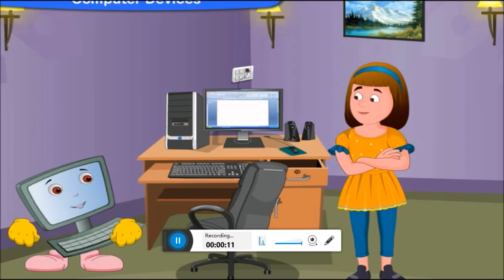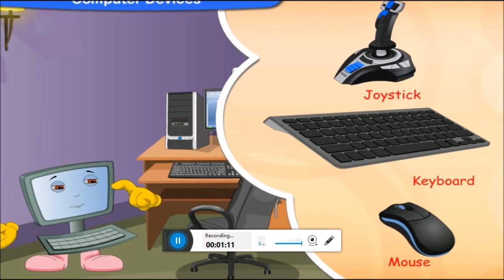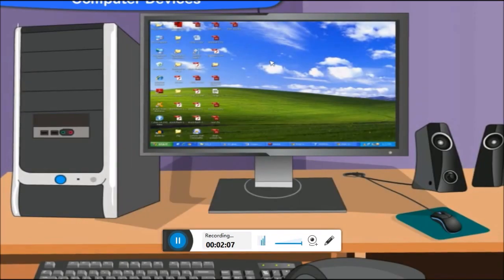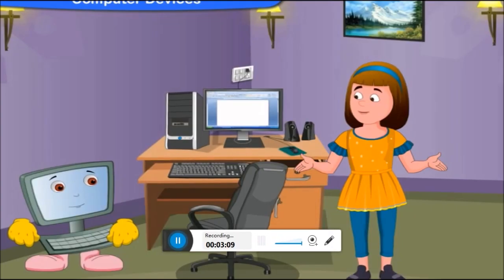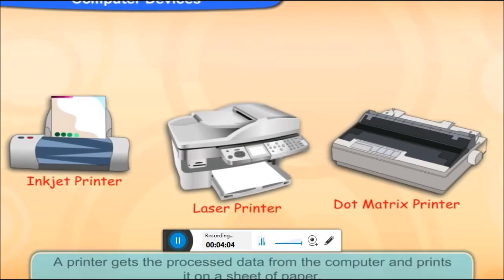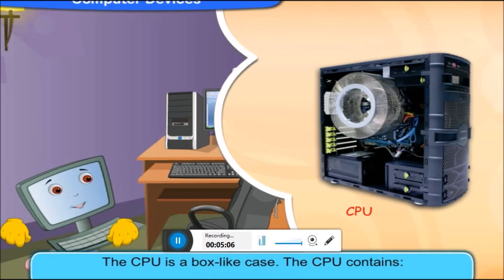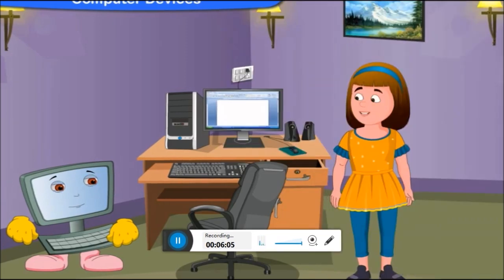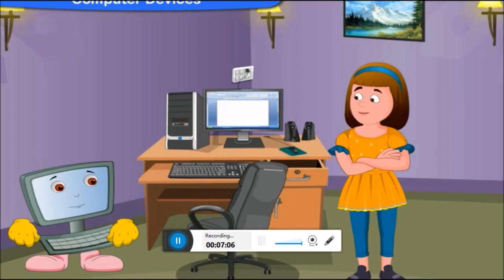Computer Devices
Dear Students in this video you learn about the computer devices and its uses with practical example of our life.

***. Related More Important Video. ***